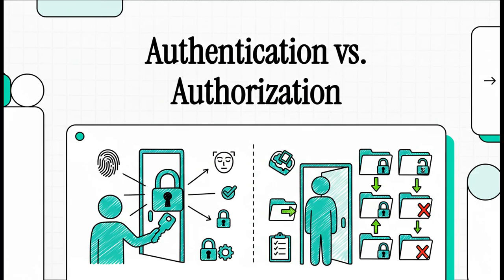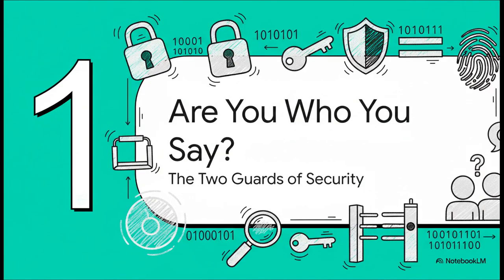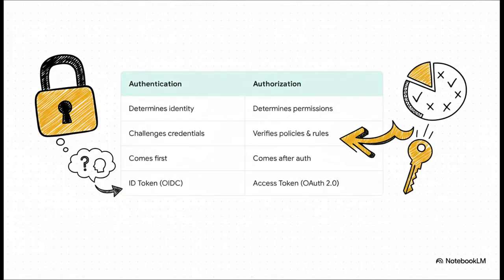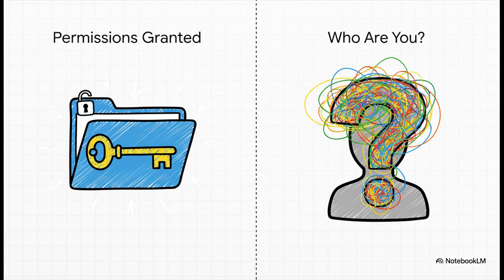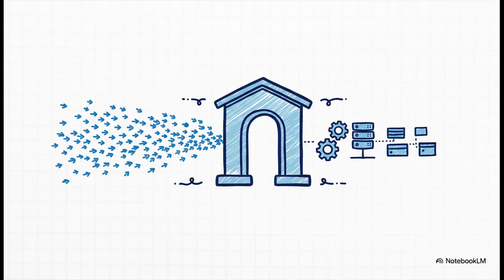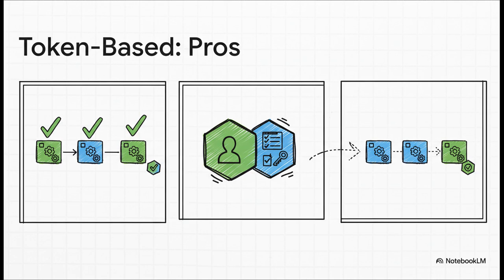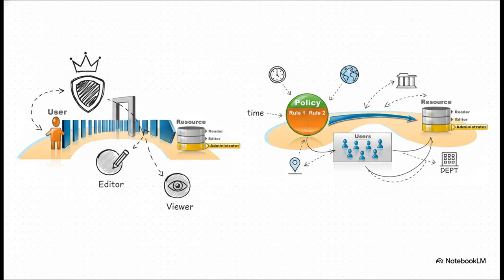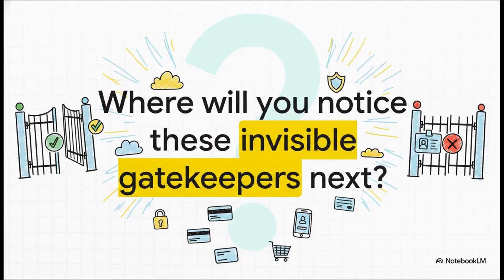Authentication vs Authorization